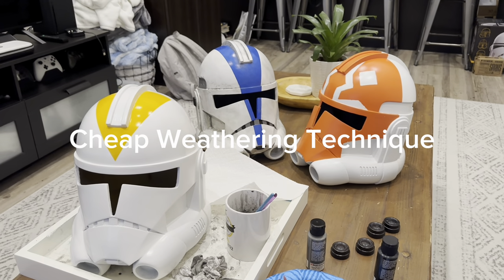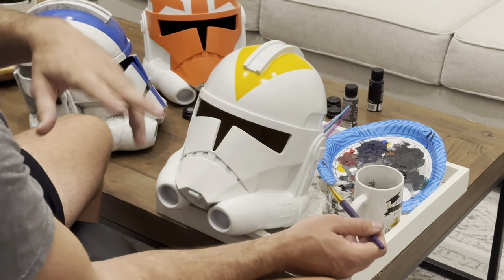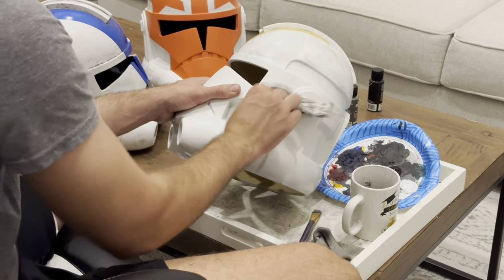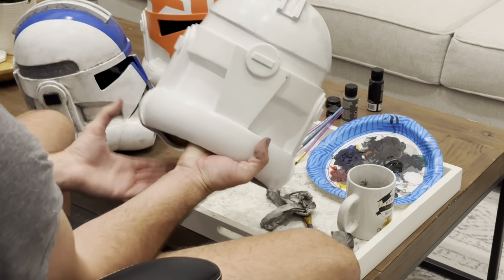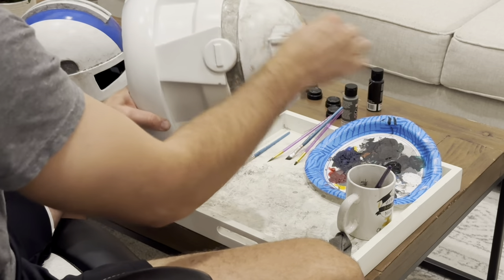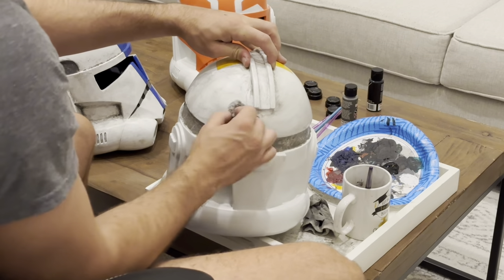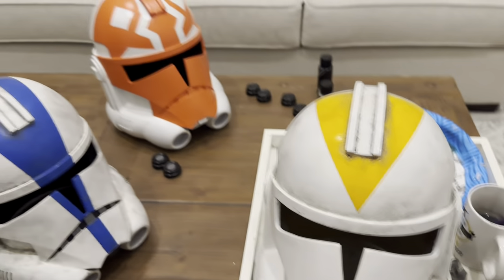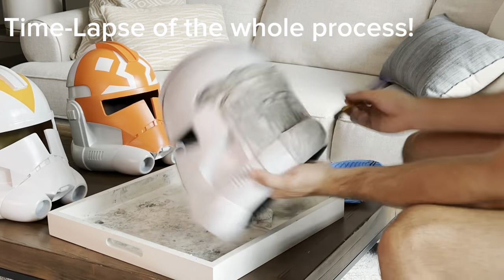How to weather your 3d printed helmet for cheap!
This video goes over how you can dirty up your helmet or prop with acrylic paint and old brushes!

0:00 - What you need to start
1:36 - How to weather
17:09 - Time-Lapse